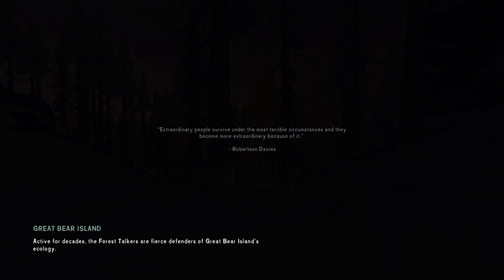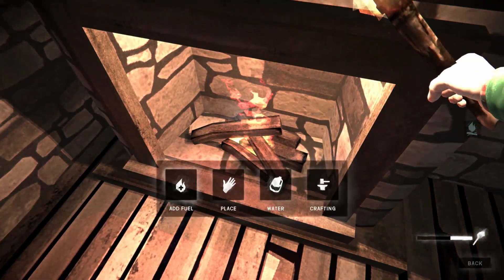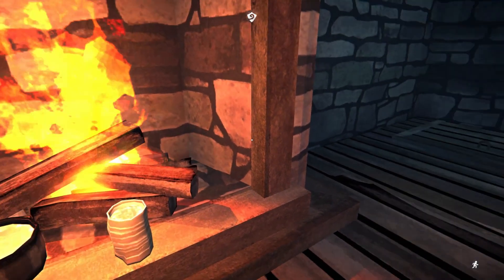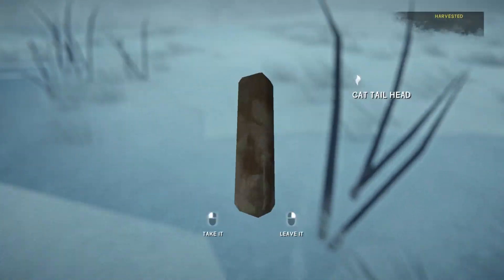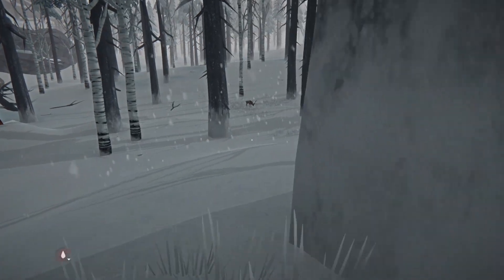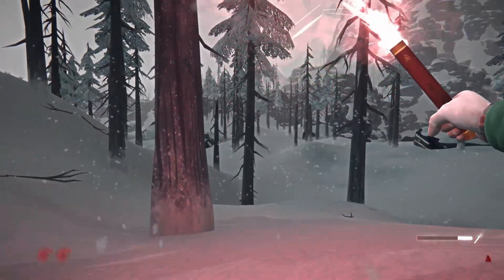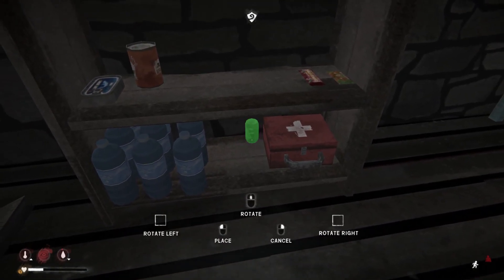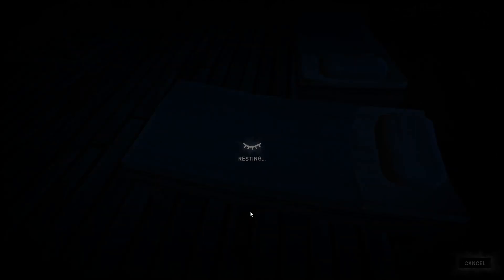100 Days on TIMBERWOLF MOUNTAIN! Ep. 1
Episode 1 of the hopefully long series challenging myself to survive 100 days on Timberwolf Mountain... Lets see if I can make it!